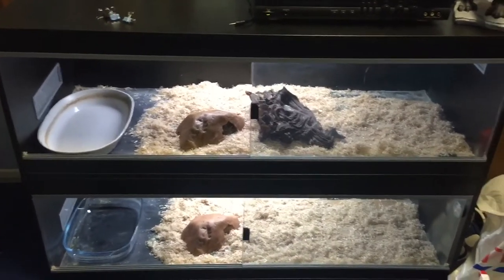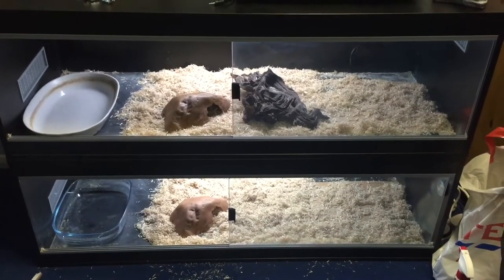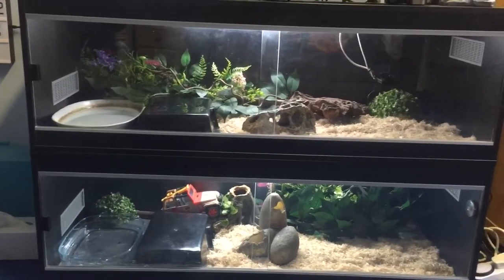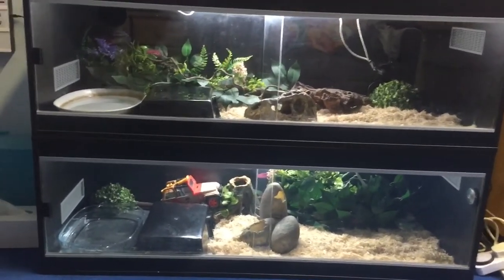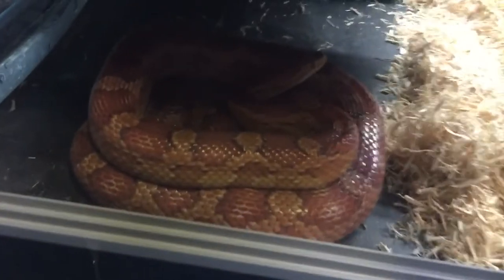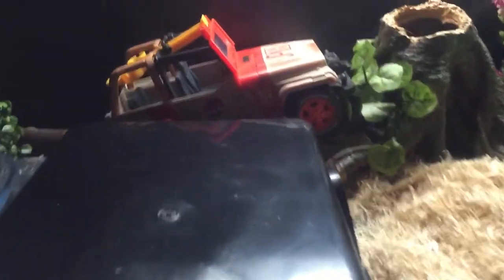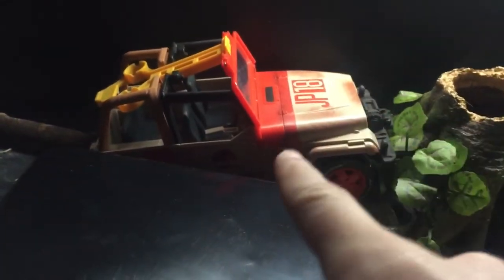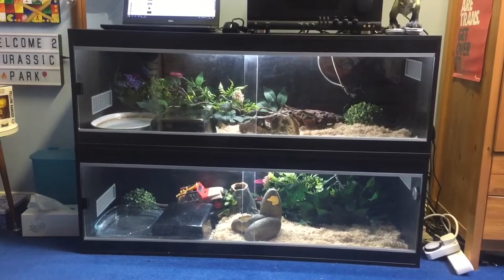AWESOME SNAKE VIVARIUM MAKEOVER | STEPH KYRIACOU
I got my snakes brand-new vivariums and they look WICKED.